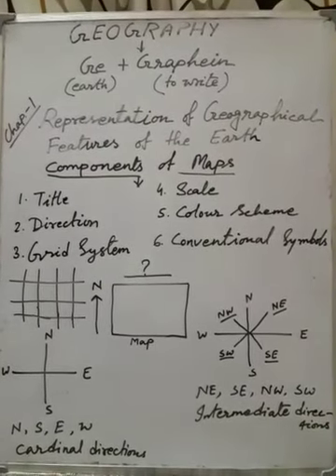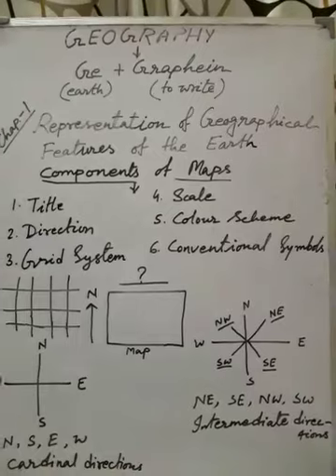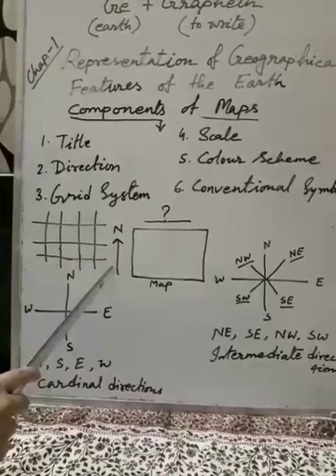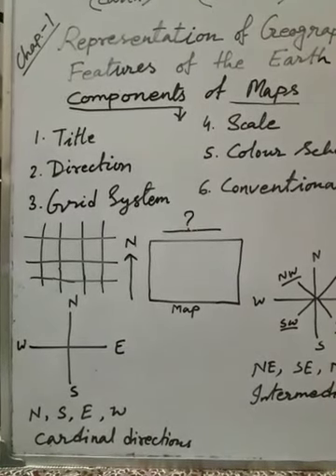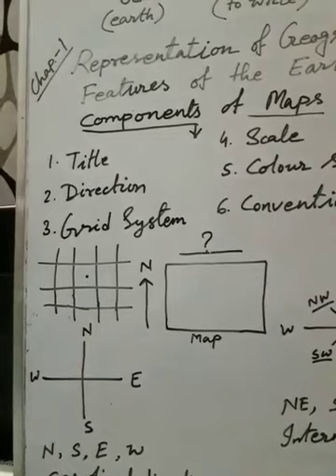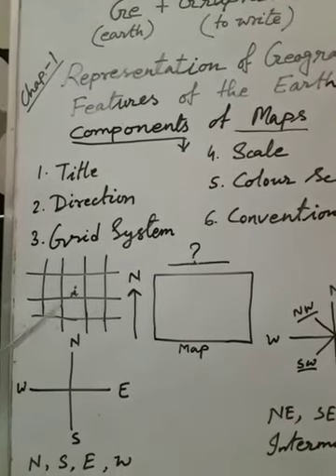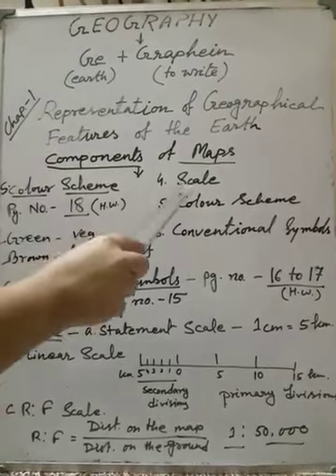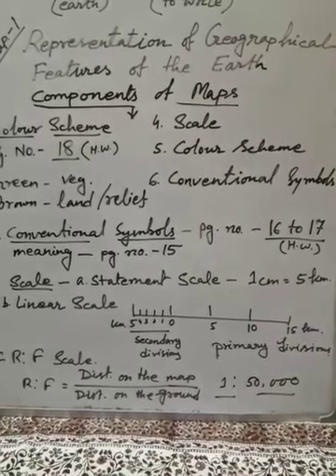Geography Class VI part 2